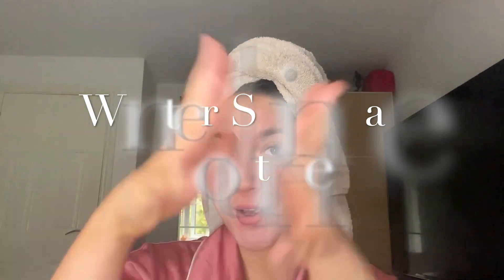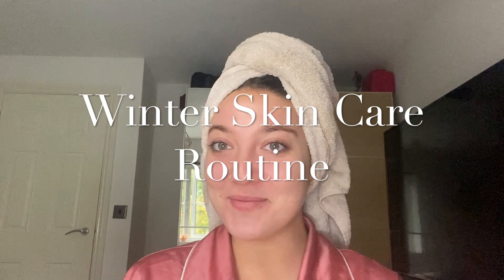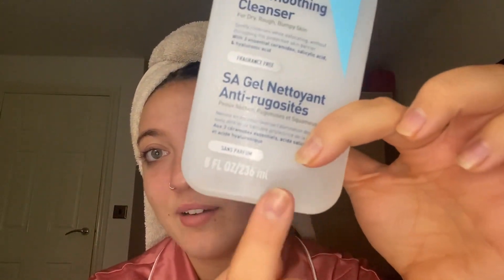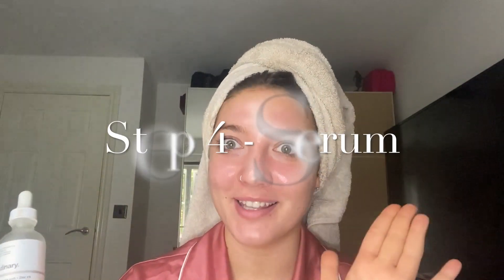My Winter Skincare Routine - Inspired by Caroline Hirons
Hi guys ... Oh My God i can't believe i've finally taken the plunge and uploaded my first youtube video WHATTTTTTT! This is a huge deal to me and anybody who has watched thank you i love you i hope you enjoy !!!

Products mentioned-

Bobbi Brown Oil Cleanser
Cerave SA Smoothing Cleanser
Goddess Cleansing Ritual Charlotte Tilbury
Paulas Choice BHA Liquid Exfoliant
Pixi Glow Tonic
Superdrug Vitamin E Hydrating Mist
Magic Serum Charlotte Tilbury
Niacinamide Serum The Ordinary
Hylauranic Acid Serum The Ordinary
Cerave Moisturiser
Charlotte Tilbury Magic Cream Light
The Inkey List Caffine Eye Cream
Bondi Sands SPF 50
Revitalash
Dermatica or Skin and Me
Cerave Night PM Moisturiser